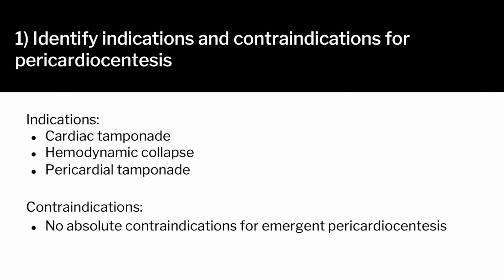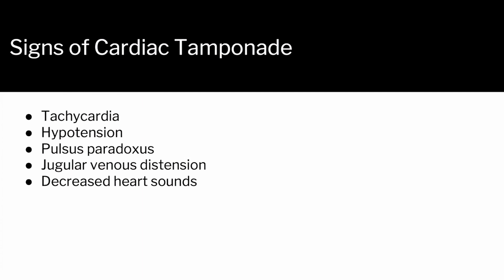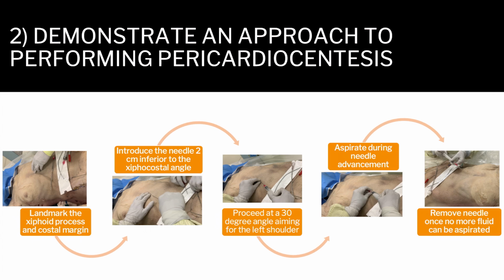Pericardiocentesis - Vital Surgery